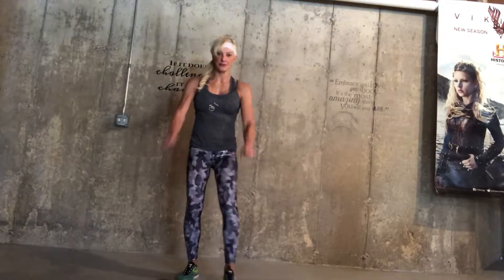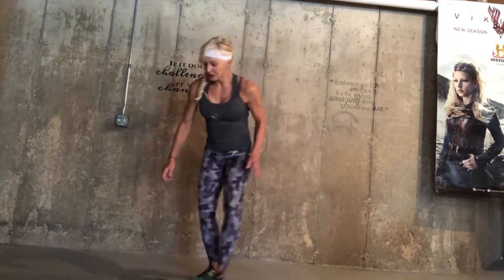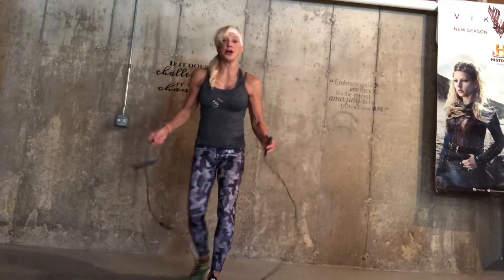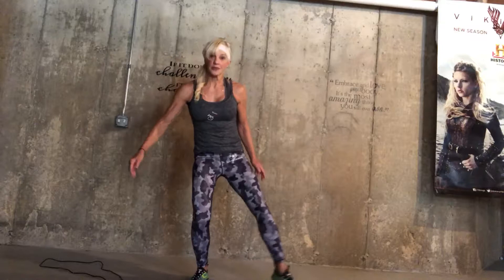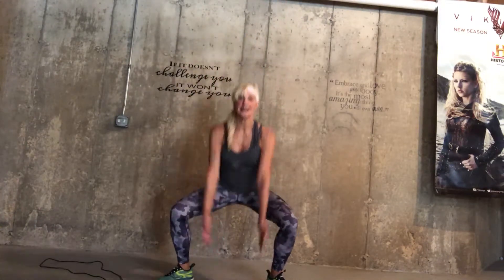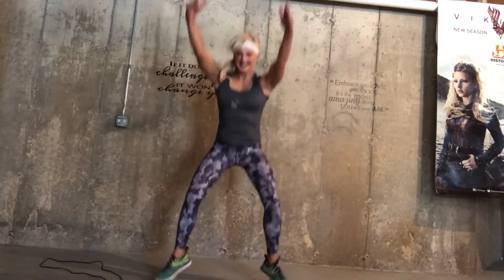HIIT IT in 2018!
30 seconds for each 3 exercises x 5-10 x’s! Boom!